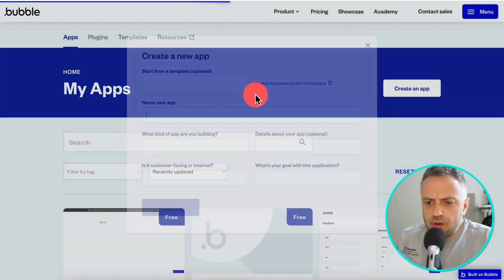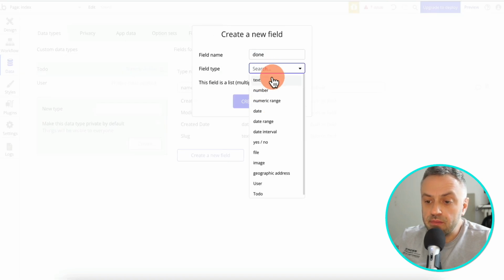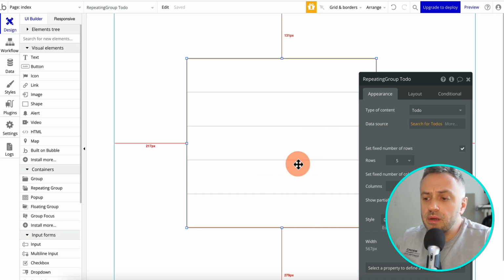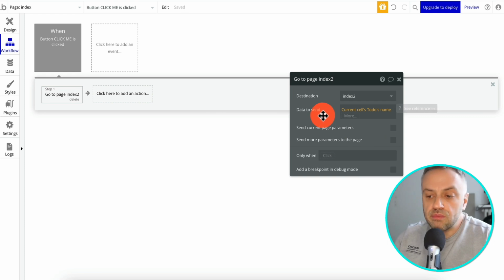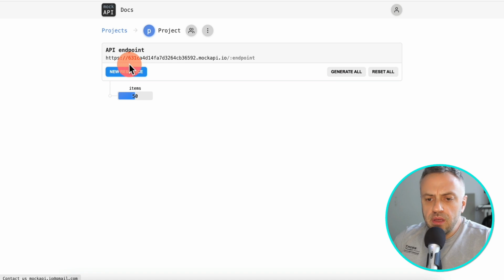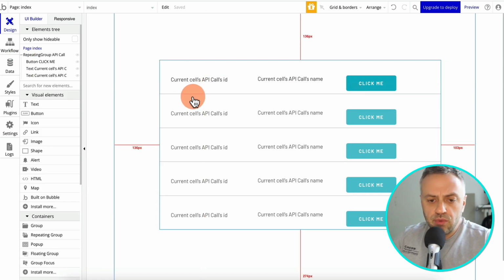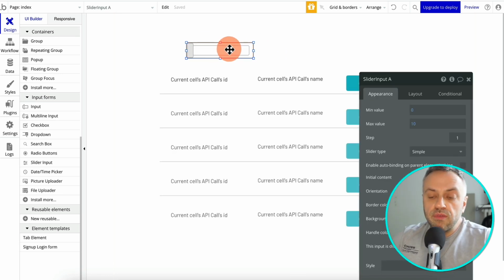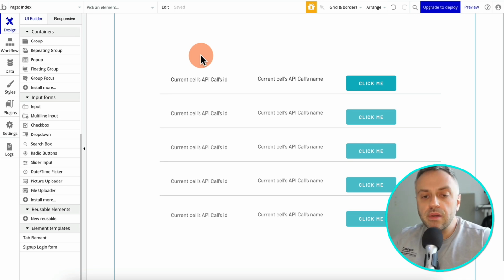Trying Out Bubble.IO After 6 Months of Intensive FlutterFlow! (Did I Make A Mistake?)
BIG Thanks to my Patrons for your support!
Jasper West
Chaim Bechor
nathan onimiya
Planeta Tierra 360
Peter T
Rodrigo Barbosa Pinto
Carter Wiggins
Jeffrey Dulaney
Jonathon Roach
CosmicTimeWasting
Burl Meza
Abdullah AlGhamdi
American Tips
Endor Trading
Muhammad Ali Imran
Andy Powell
Colin Richardson
Nicholas Price
Boyce Fox
Maurus Henriques
Martin Eidensten
Di Talk
Pedro Owen
Advait Sakhalkar
deephasher
bronk
Hyung Jun Park
fabiano rodrigues
Nancy williams
Randal Suarez
수경 고
philippe carlier
Jesse Grady
Mike Rojas
Seth
Tristan Bryant
Łukasz Szydlik
Jules Douglas
manny
Living Bi-Continental
AE Design
Fernando Torres
mindsettheory
Oma
Pedro Escobedo
Philip Rocamora
Mamadou BA
Andre Bowdry
Claredge Nazon
Shawn Shahin
Joe
Michael Reynolds
Szymon
Milford Mayer
rodolfo alvarez
Petr Roudenko
Son Clark
Peter Haider
Dev
Michael Clapperton
Freaksional Studio
kasım cetin
Rick Northcutt
Don Giovanni
Khafid
Michelle G
hassan shaik
Lechon Kirb
Zachery Roman
paul lewis
some guy
Mauro Mequelussi
Daniel
Ray Smith
Manish Aggarwal
Hawkins Golden
annor akrofi
Zac Smith
Dominic Jensen
Palathip Srisukho
pros bong
JeffLEE _
Dean Clarke
L.Y.
Vince Cianciolo
Idan Nagar
treeski
SL
Yosef Simon
ineteam
Ahmed R.M
Quentin Beltran
Matthias Lippert